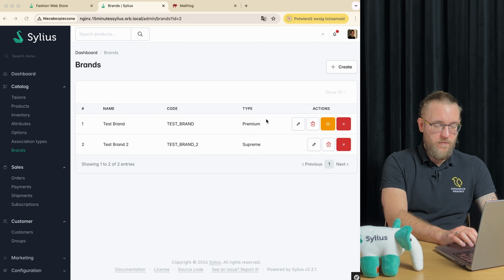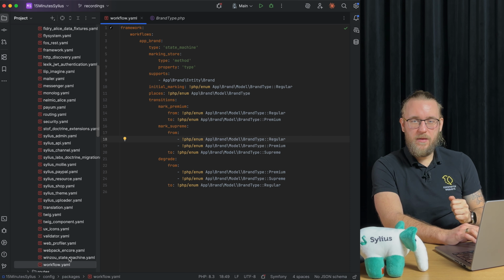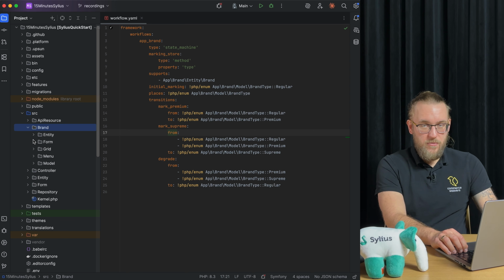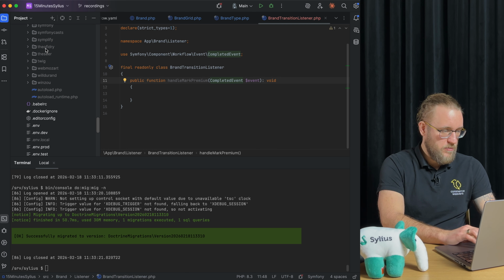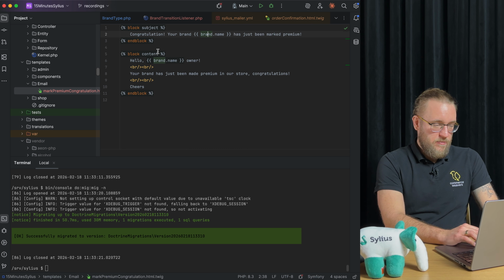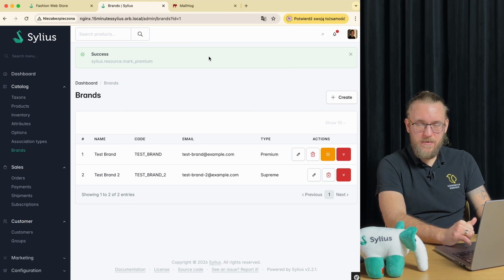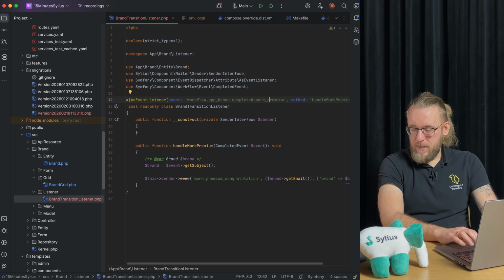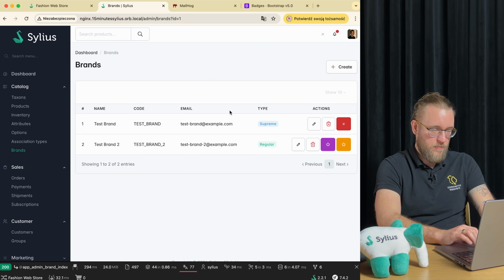Sylius state machines #2 - sending emails on transitions (Symfony Workflow) | Commerce Weavers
Learn how to react to Sylius state machine transitions and send automated emails using SyliusMailerBundle.

In this episode of 15 Minutes Sylius, we take state machines one step further.

Last time, we built a custom state machine for the Brand module. Now it’s time to make it actually useful. Instead of just changing states, we’ll react to transitions and automate real business logic.

In this video, you’ll learn:
• How to listen to specific Symfony Workflow transition events
• How to send transactional emails using Sylius Mailer Bundle
• More differences between Symfony Workflow and Winzou State Machine
• How to customize Sylius Grid with Twig fields and Bootstrap badges

We also briefly discuss:
• Why business processes should react to transitions
• How to structure clean event-driven code

By the end of this episode, your state machine won’t just “look cool”. It will actually execute business logic.

Timestamps:
00:00 - 00:26 - Introduction
00:27 - 1:55 - Current implementation recap
01:56 - 03:00 - New features plan
03:01 - 04:15 - Winzou detour explanation
04:16 - 05:21 - Workflow transition events
05:22 - 06:25 - Brand email implementation
06:26 - 07:37 - Base workflow listener
07:38 - 11:10 - Notification email configuration
11:11 - 13:28 - Sending email in workflow listener
13:29 - 14:20 - Debugging
14:21 - 15:23 - Email feature summary
15:24 - 17:50 - Custom grid field
17:51 - Summary